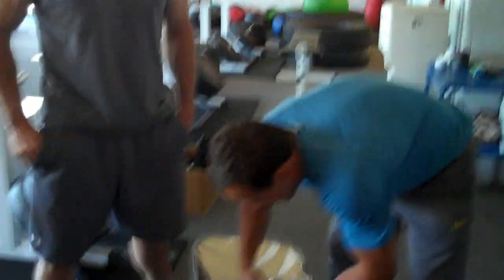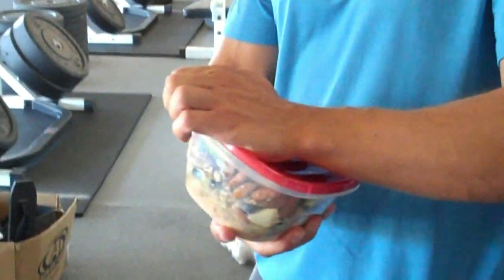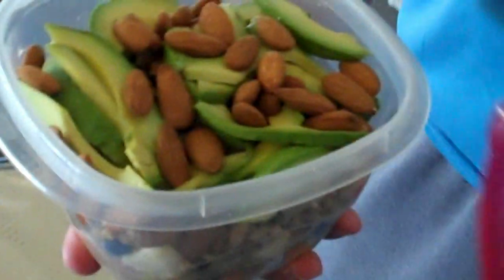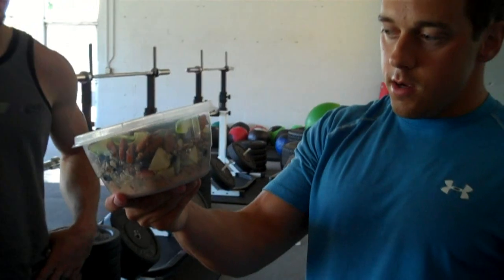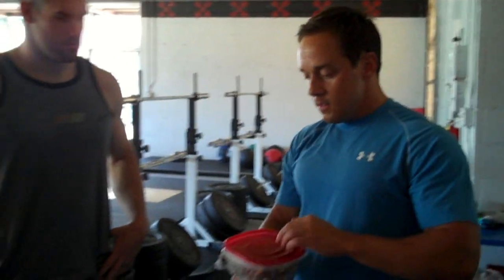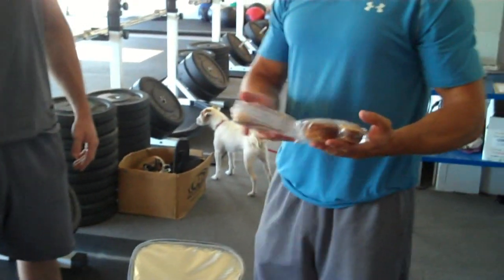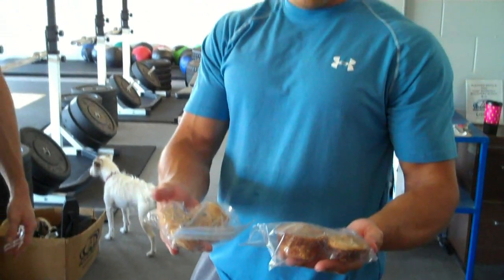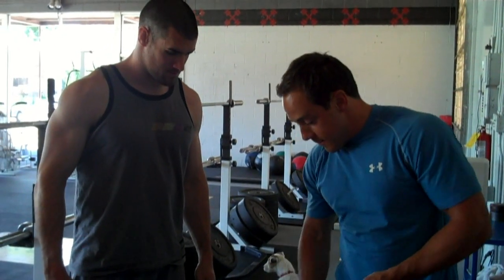CrossFit Games- Tommy Hackenbruck Nutrition Part 1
A day in the life of Tommy Hackenbruck as Terry Shanahan prepares his meals for the 2010 CrossFit Games.